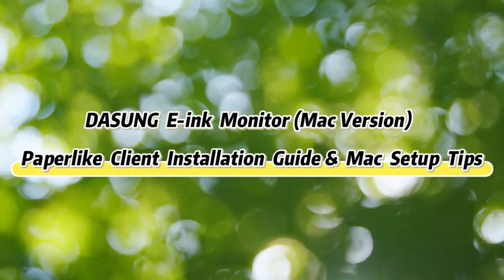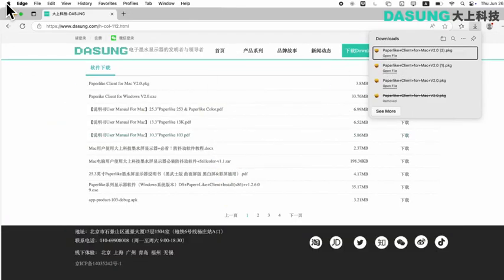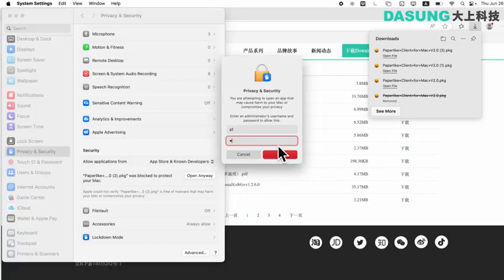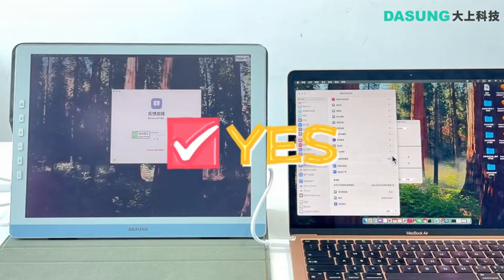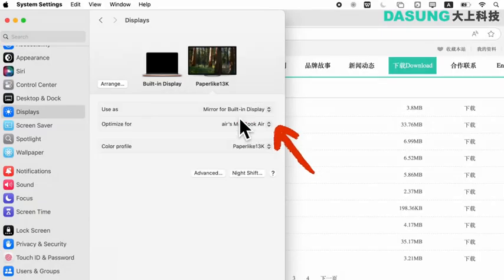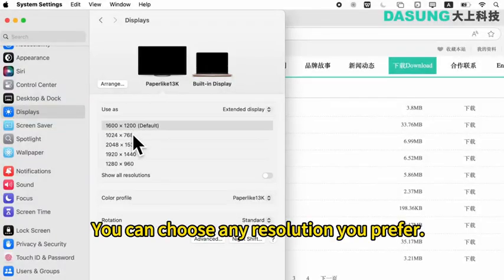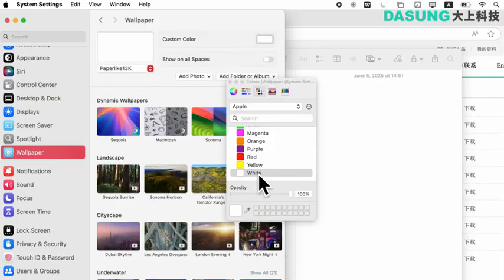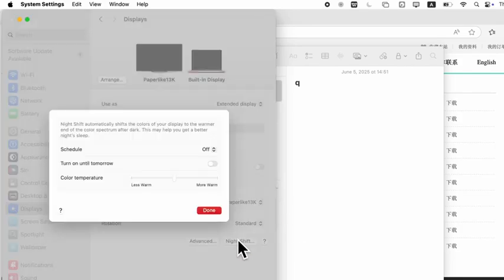DASUNG Paperlike (Mac Version) Ultra-High Refresh E-ink Monitor Client Installation Tutorial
Paperlike Client Software Download Address